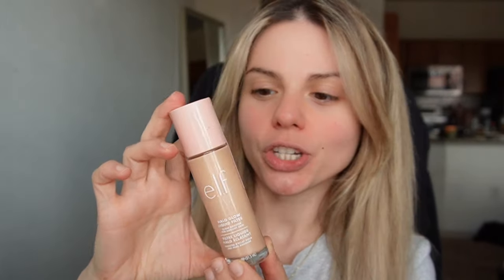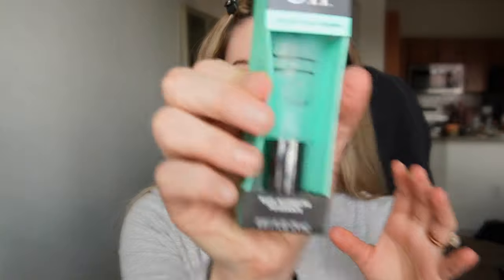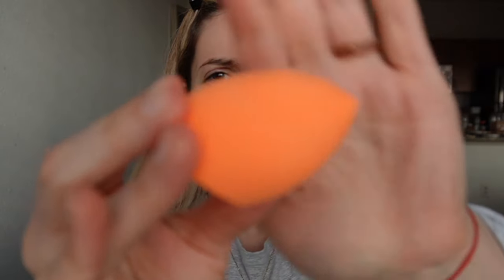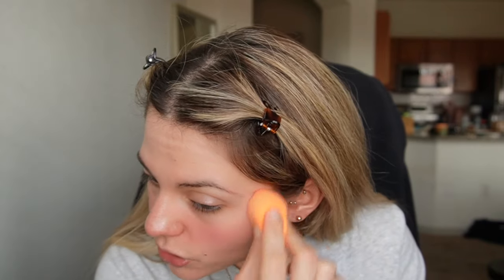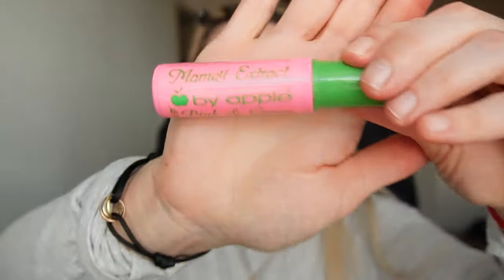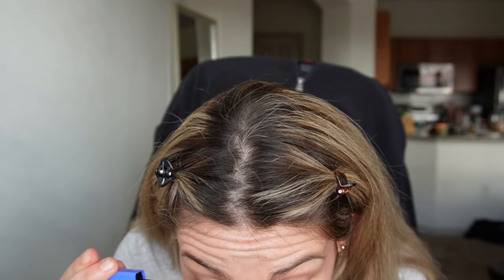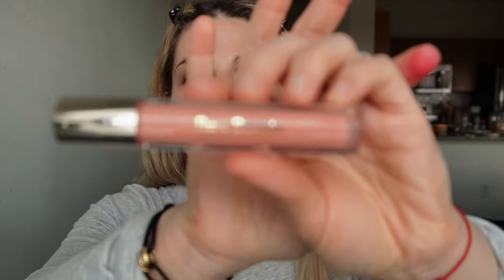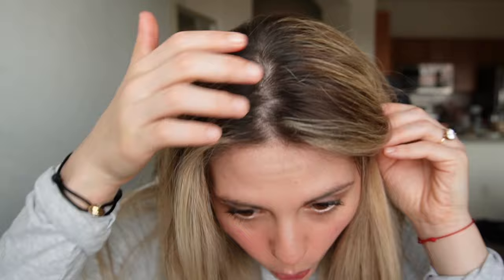HONEST review of the Elf Halo Glow and the Elf Primer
Today I reviews the elf halo glow and primer have heard great things so wanted to try it out. Thank you all so much for 91 subies. Guys we are so close to 100 thank you from the bottom of my heart.